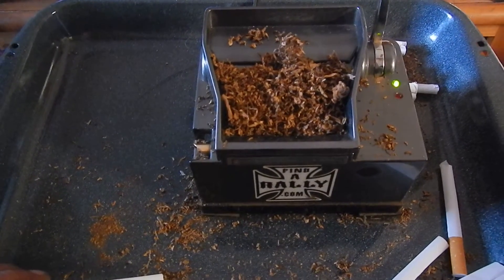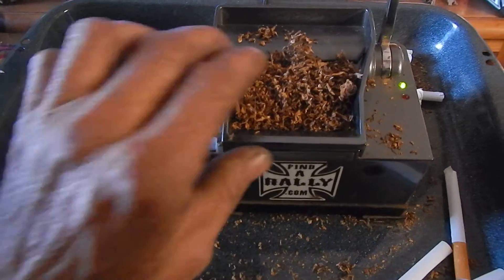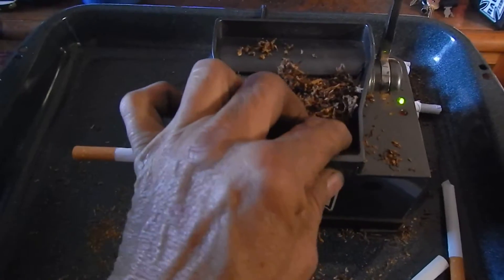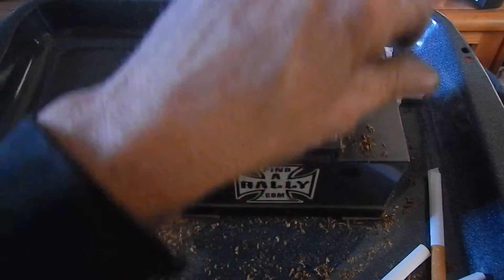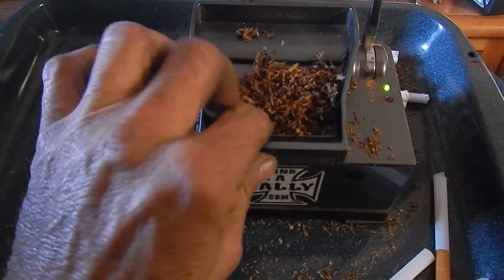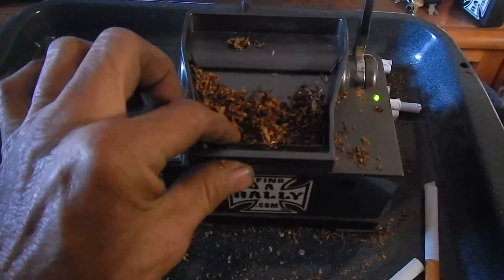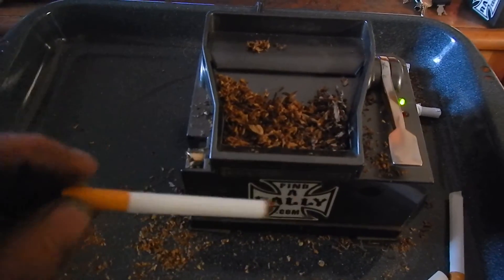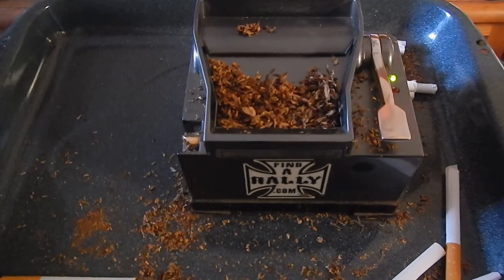POWERMATIC 2 ELECTRIC ROLLING MACHINE [ SAVE MONEY ]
FINDARALLY.COM